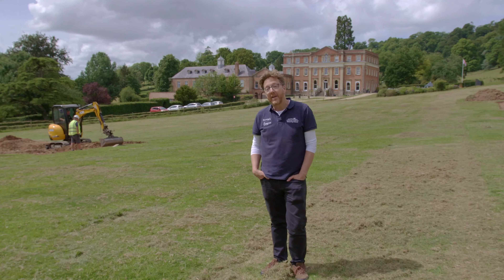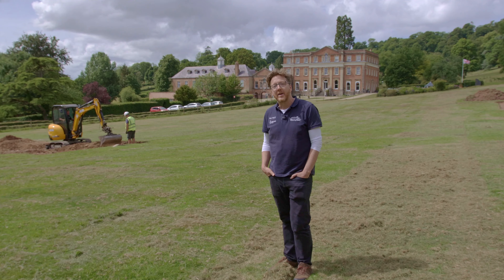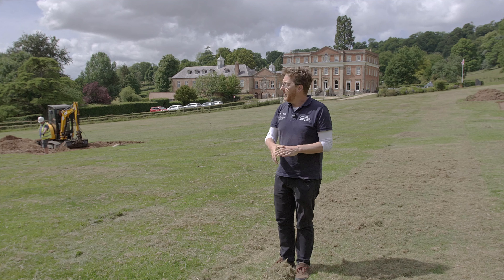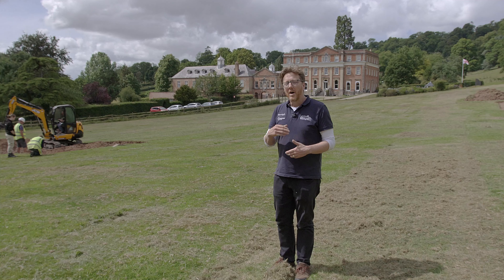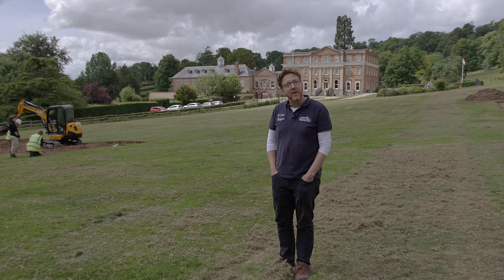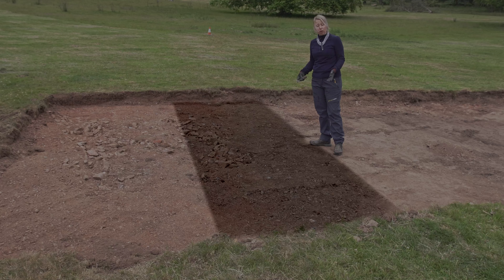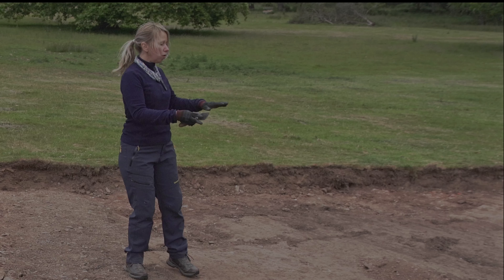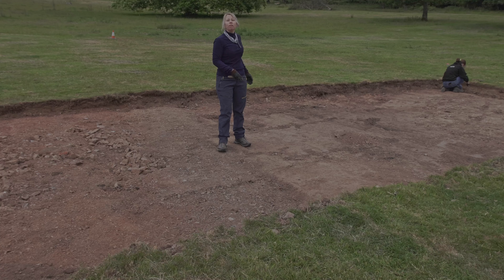Crowcombe Manor, Quantock Hills AONB. Quantock Landscape Partnership Scheme Big Dig 2022: Episode 2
Episode 2: We're looking for the site of the original Crowcombe manor house on the Quantock Hills with our partners Context One Heritage & Archaeology. We've taken off the turf and are starting to find some intriguing features already, walls and pathways emerging from the soil. Rain stopped play at our Crowcombe excavation, but only temporarily!

With thanks to the National Lottery Heritage Fund for making this dig happen, and Quantock Hills AONB, and to The Local Film Company for capturing the footage so well!